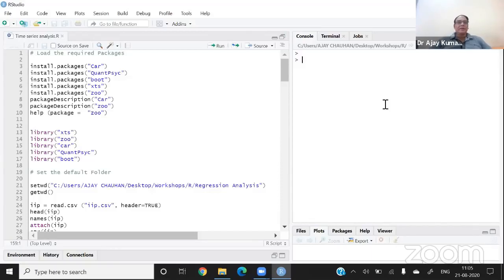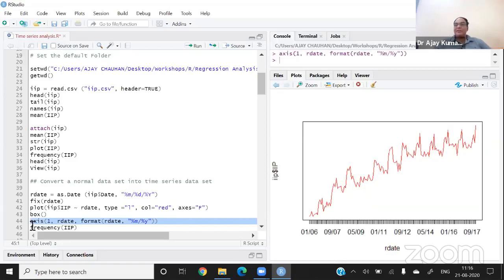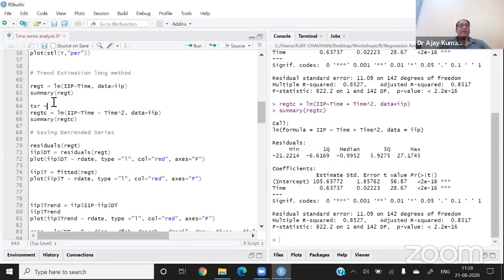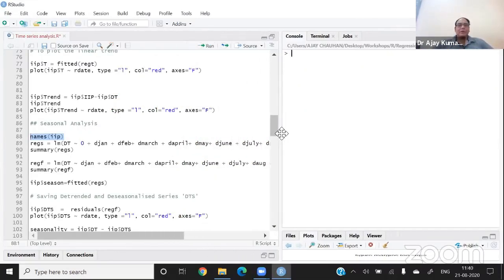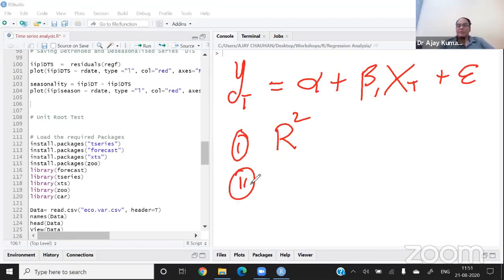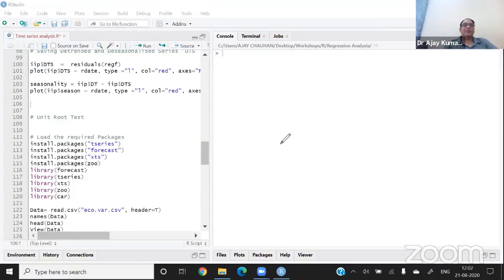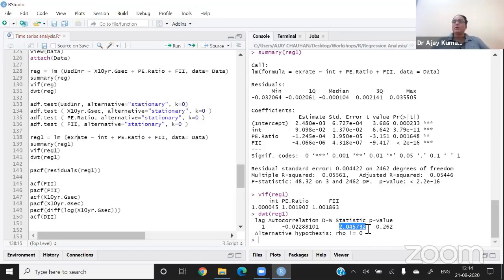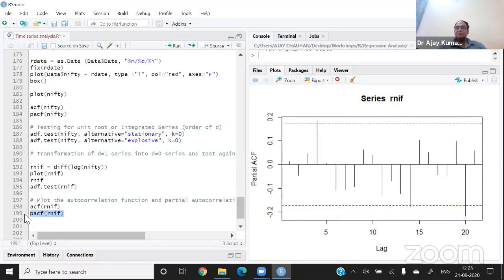Time series introduction using R